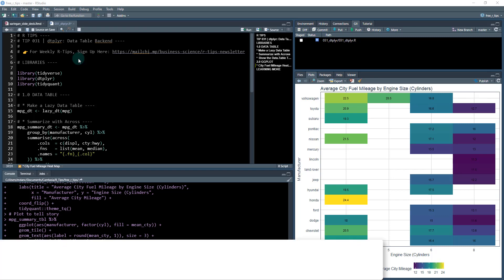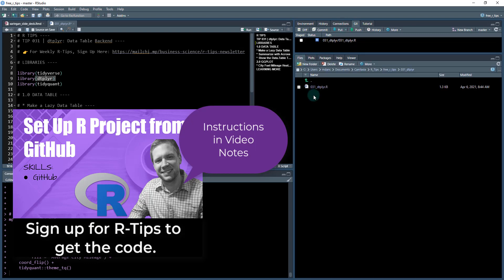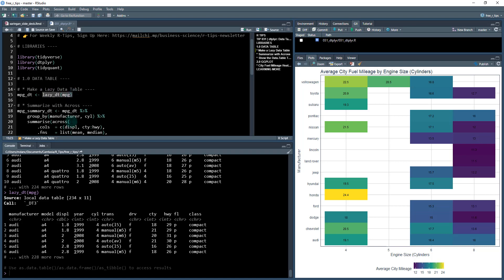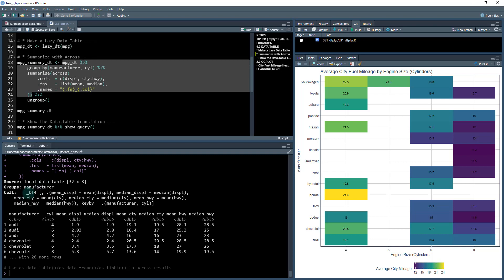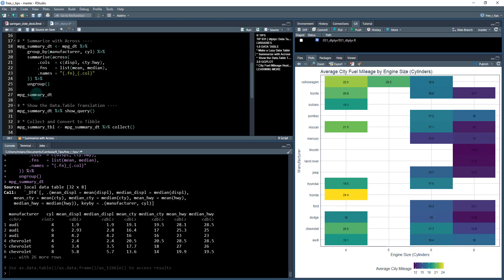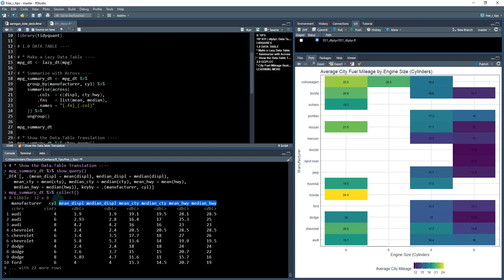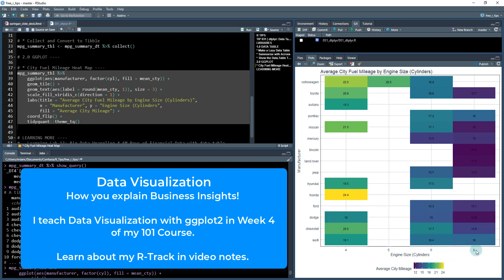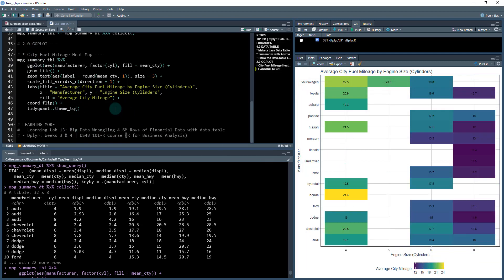dtplyr: data.table plus dplyr.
There’s a new tidyverse package in town. It’s called dtplyr. It’s the datatable backend to dplyr. And, what it get’s you is truly amazing. Enjoy the 3X to 5X data.table speedup with grouped summarization. All from the comfort of dplyr.

Learn about dtplyr - the datatable backend to dplyr.

Tired of SLOW OR STAGNANT data science learning?

MY COURSES WILL SKYROCKET 🚀 YOUR CAREER IN WEEKS:
📘 My Beginner Data Science Course (Don't waste time, take this course)

00:00 Introduction to DTPLYR (Combining Dplyr & Data.Table)
01:16 Make a Lazy Data Table
02:17 Summarize with Across
03:48 Show Data.Table Query
04:14 Convert to Tibble (Data Frame)
04:44 Visualization - Heatmap of City Fuel Mileage by Car Manufacturer & Engine Size